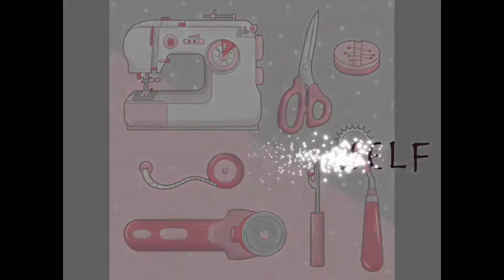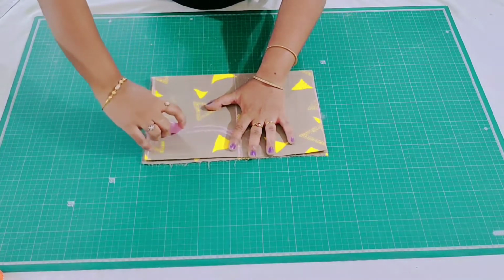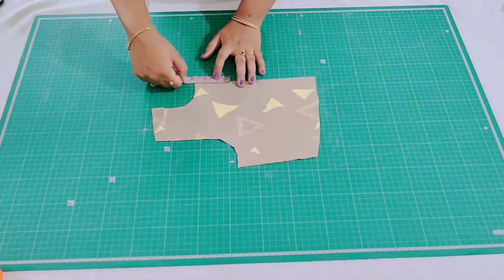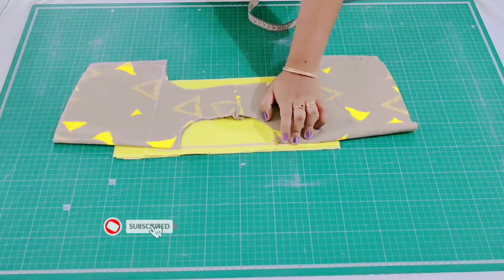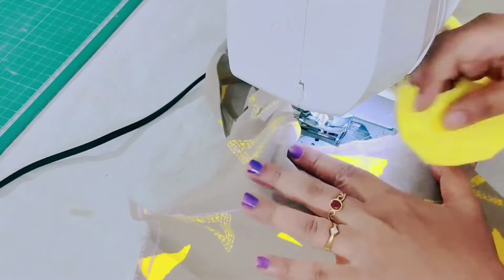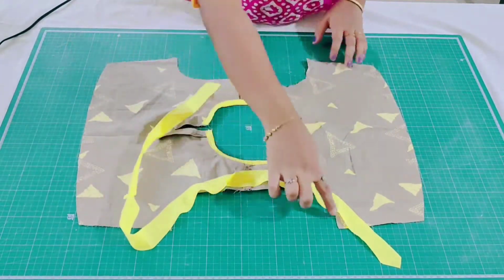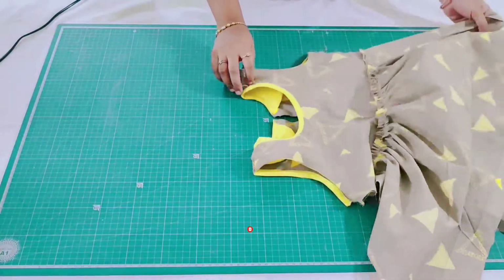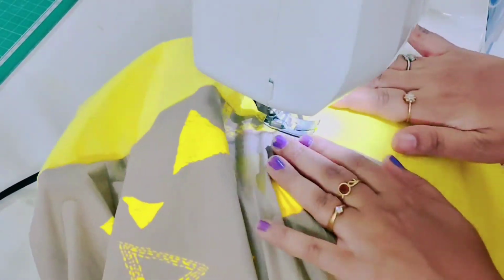Peter pan collar neck /short top for jeans ,palazzo, dhoti salwar for 9-10 year girls/ sewityourself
Basting stitch or gathering stitch in machine (In this one I showed using the gathering footer , but we can use the normal footer as well, just adjust the stitch length and tension to the maximum in machine for both the cases ).
You can also watch my Videos in Tamil-
**Channel name- "Stylebyvidu"**
Peter pan collar neck /short top for jeans ,palazzo, dhoti salwar for 9-10 year girls/ stylebyvidu

DIY Reuse of Men's Old Shirt / Convert old shirt into Top in Tamil/How to make Top from old clothes

Flared A line kurti cutting and stitching/ A line kurti step by step method for beginners
DIY Nighty front pocket tutorial in less than 5 mins/ Easy front pocket cutting and stitching